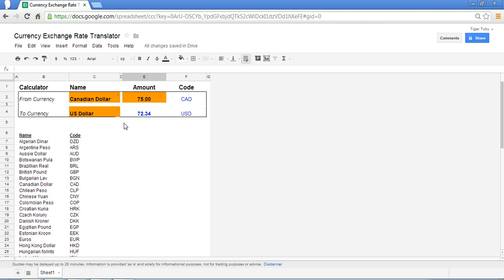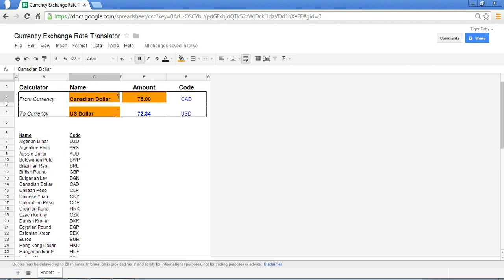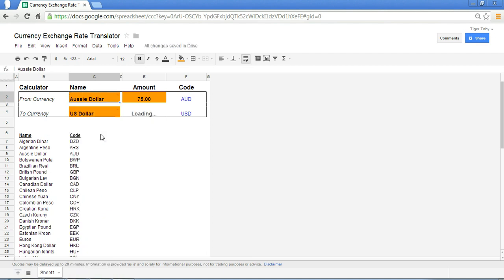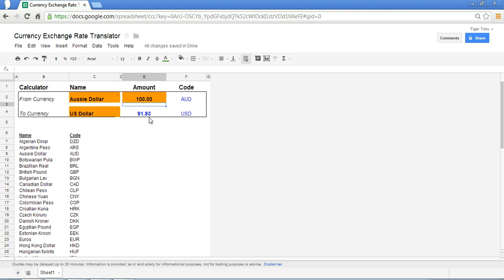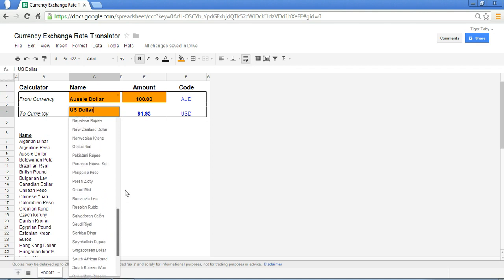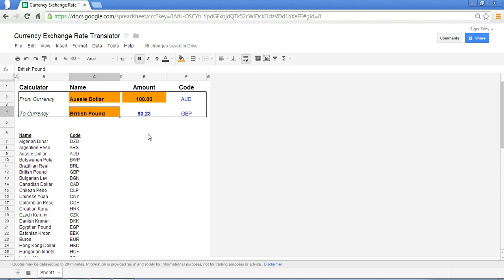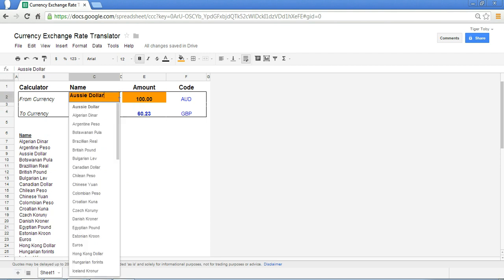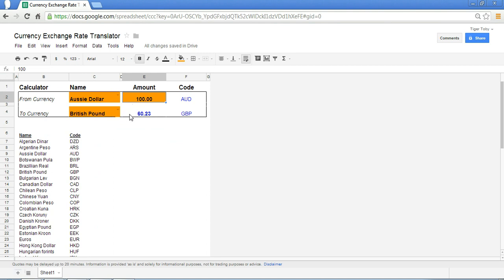Create a Currency Exchange Rate Calculator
Create a currency exchange rate translator that can calculate a total of over 3,600 combinations! Do this all with a single function in Google spreadsheets.